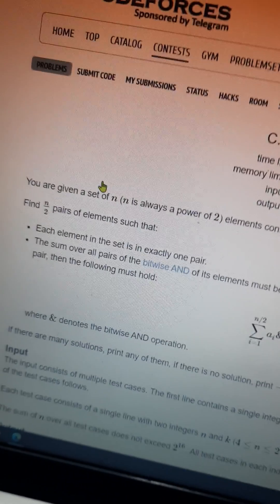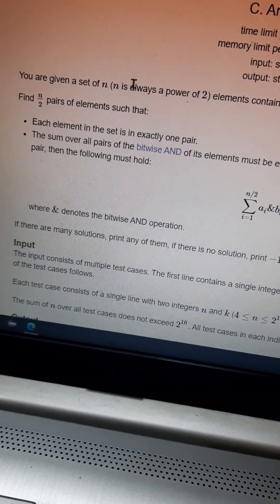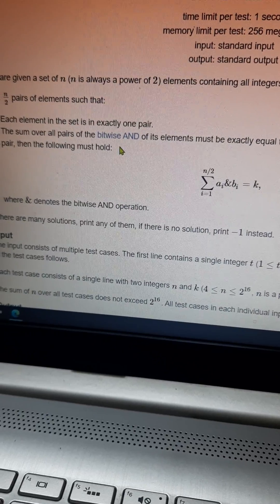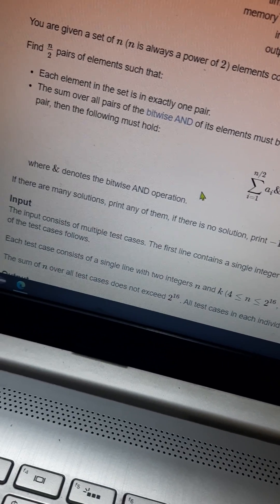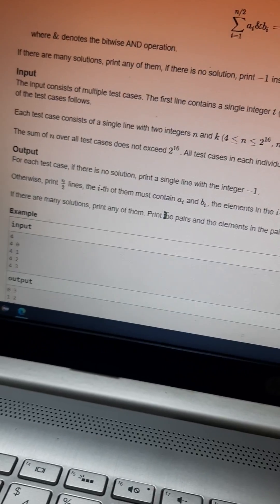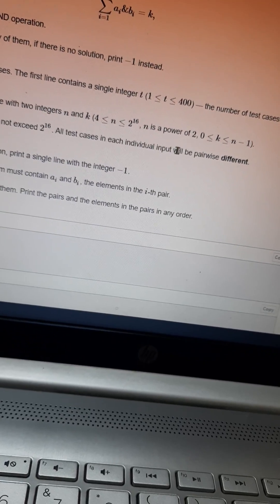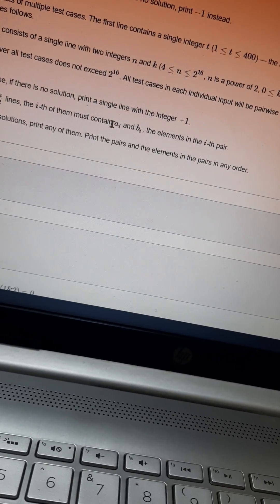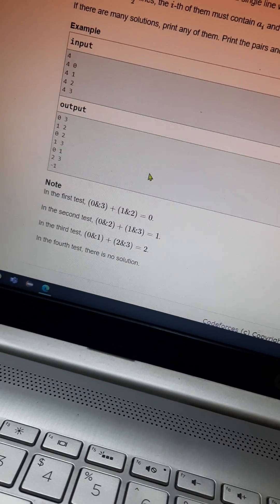and matching codeforces solution codeforces round 768 div2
thank you..